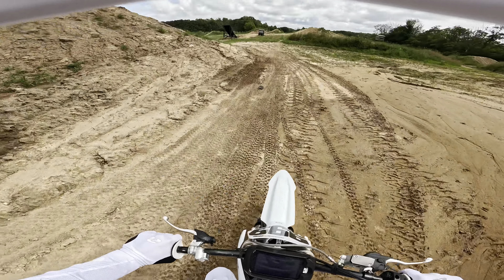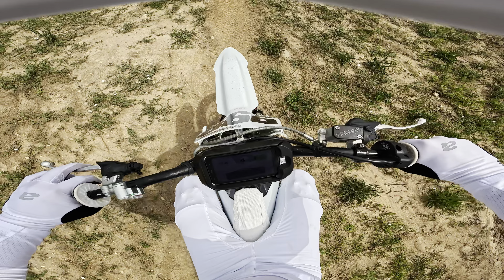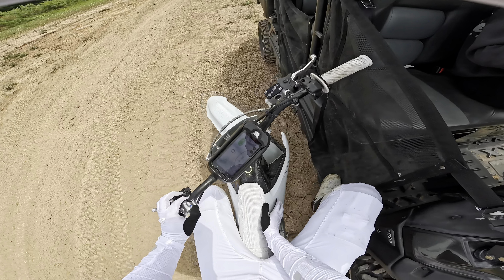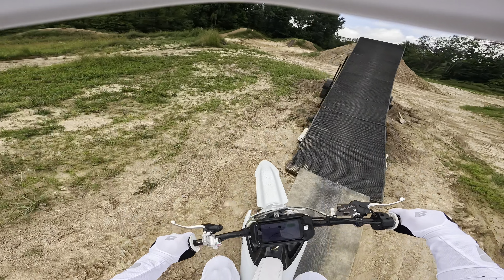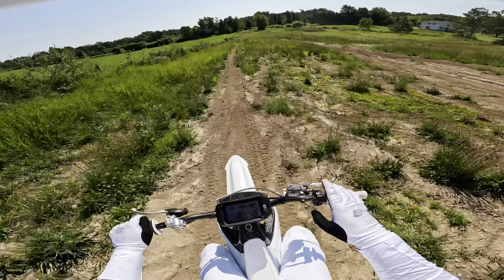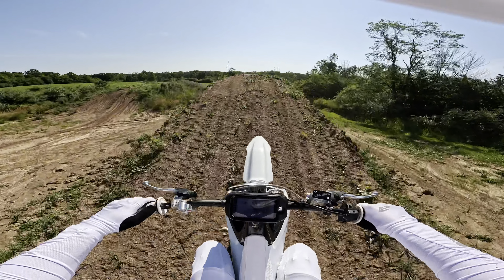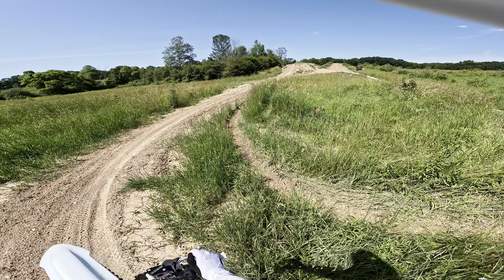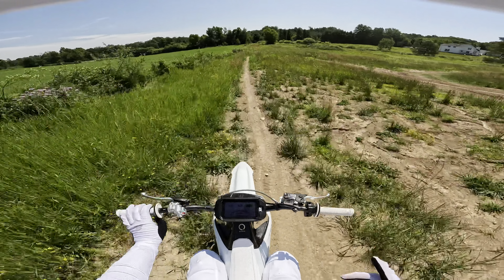My CRAZIEST Whips EVER...How Is This Physically Possible?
Hop onboard with me as I continue to push my physical and mental limits on a dirt bike with gravity-defying whips and tricks! Follow along and experience some of the world's biggest whips and tricks, straight out of a video game. Do you think these are only possible because of the all-electric Stark Varg? Drop a comment and let me know your thoughts!

Want the same all-white gear as me? Use my AEKTIV code "NICKT" at checkout to save some 💰 on a new gear set!